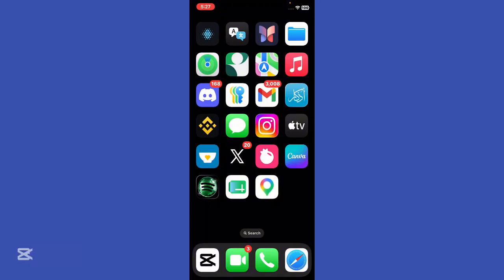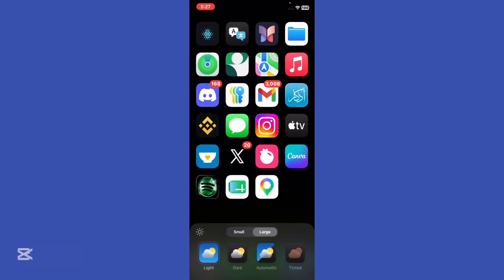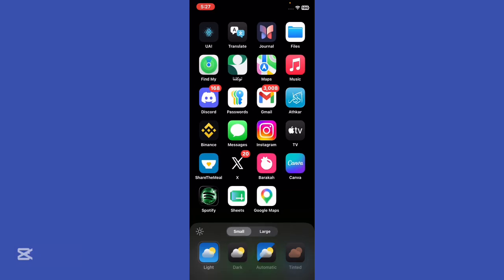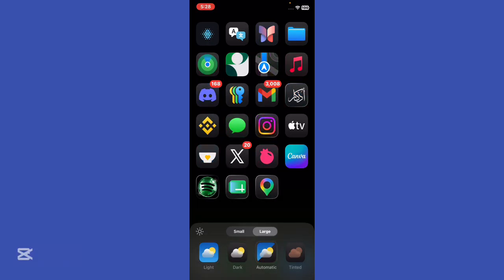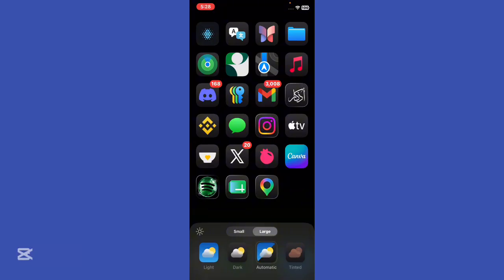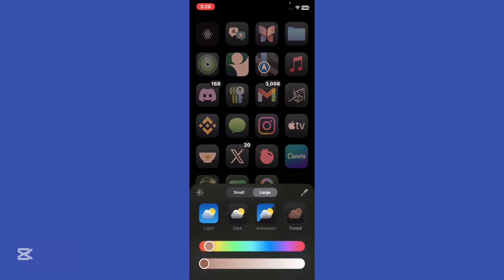How To Change App Icons On iPhone (2026)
Want to customize your iPhone Home Screen with unique app icons? 🎨📱
In this step-by-step tutorial, I'll show you how to change app icons on your iPhone using Apple's official Shortcuts app. You can personalize your Home Screen with custom icons, colors, and themes in just a few minutes.

In this video, you'll learn:

How to use the Shortcuts app for custom icons
How to add custom app icons to your Home Screen 🎨
How to choose your own icon images
Tips for creating a clean and aesthetic iPhone setup ✨
Bonus: common mistakes to avoid when customizing app icons

✅ Works on all supported iPhones
✅ Official Apple method only

👉 Watch till the end to give your iPhone Home Screen a completely new look!